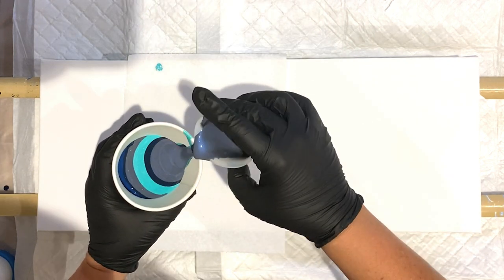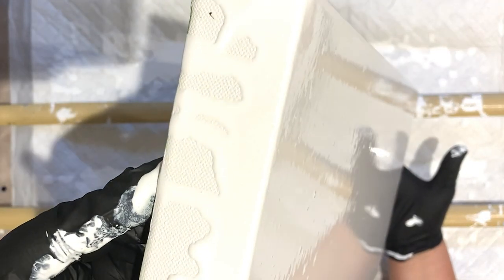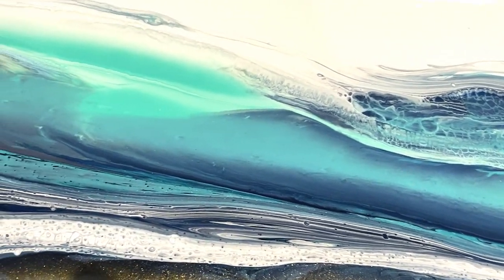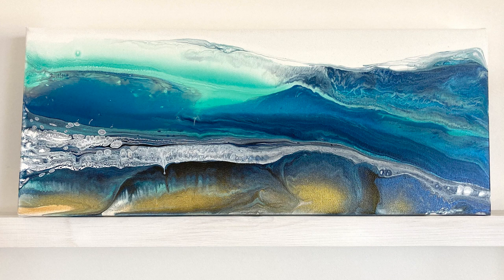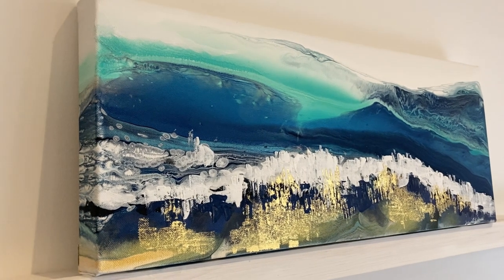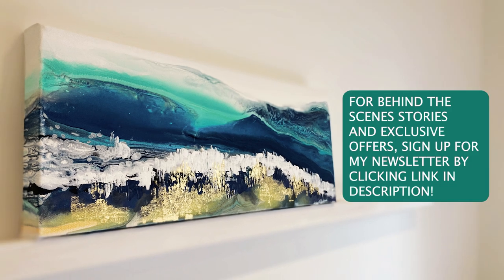Seascape, Fluid Art Painting Techniques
Seascape, Fluid Art Painting Techniques. I have to say that I'm not super proud of this painting, it was a struggle. But please watch to the end as sometimes I like to give a little explanation of my process and at the end of the day, I share my struggles, in the hope that it will inspire you to go and persevere in whatever project you are in the middle of!

As always your feedback and communication is very much appreciated, you are all so thoughtful and kind. I did do a voice over in this video and realised that I sounded quite sad at the end! This was only because I wasn't feeling 100% and at the time was waiting for the results of a COVID test. Thankfully it came back negative!

I think i will do one more in this little series, just to see if I can improve on this painting. Then, I have some new ideas that I need to get out of my head and onto a canvas!

Colours Used in this painting are:
Pebeo Blue/Black
Pebeo 357
Daler Rowney Graduate Indigo
above darkened with Golden's Fluid Bone Black

My Recipes:
POURING MEDIUM:
700ml of PVA Glue mixed with 300ml water.

COLOURS:
1 part paint mixed with 2 parts pouring medium

1 tbsp Acrylic Polymer Gloss Varnish

1 tbsp Acrylic Polymer Gloss Varnish
1 tbsp of Propylene Glycol